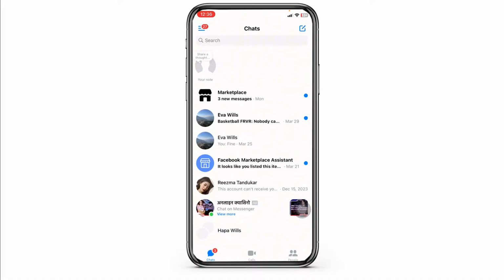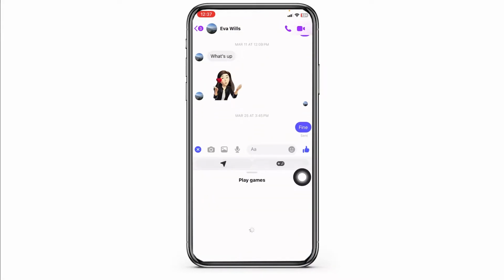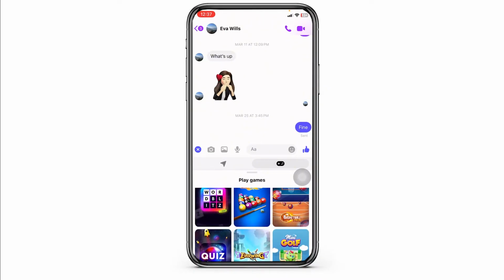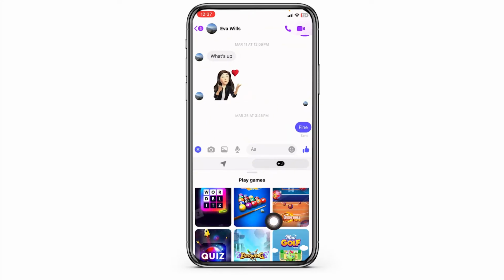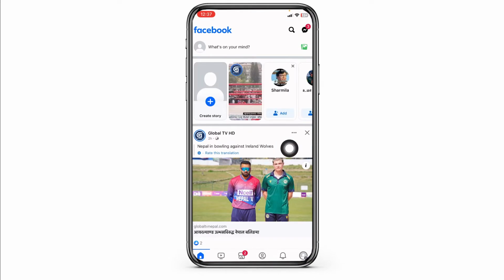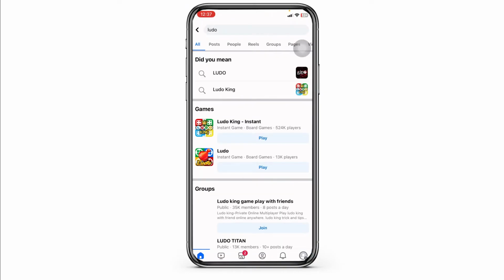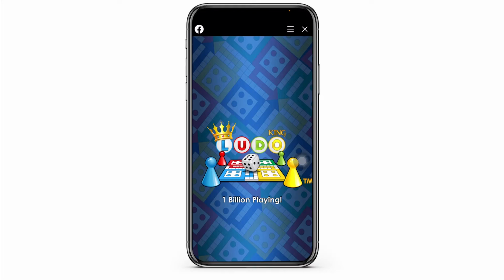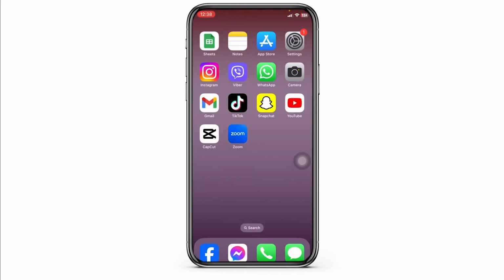How To Play Ludo Game In Messenger With Facebook Friends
Looking to enjoy a game of Ludo with your Facebook friends via Messenger in 2024? This guide offers easy-to-follow instructions on how to start and play Ludo within Facebook Messenger, creating a fun and interactive gaming experience with friends.

In this tutorial:
0:00 - Introduction
0:05 - How To Play Ludo Game in Messenger with Facebook Friends (EASY)

Learn how to initiate and play Ludo in Messenger with your Facebook friends with this comprehensive tutorial. The video demonstrates finding the Ludo game within Messenger, starting a new game, inviting friends from your Facebook contact list, and navigating the game interface. It includes tips for a smooth and enjoyable gaming session, enhancing your digital hangout sessions.

Enjoy gaming with friends by following this guide to play Ludo in Messenger in 2024!